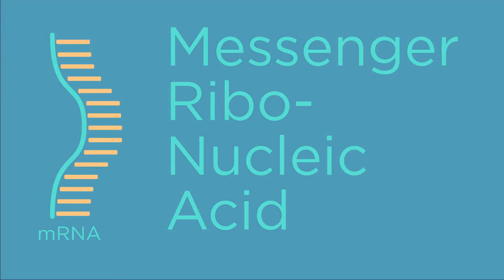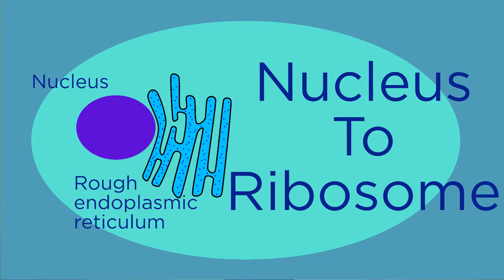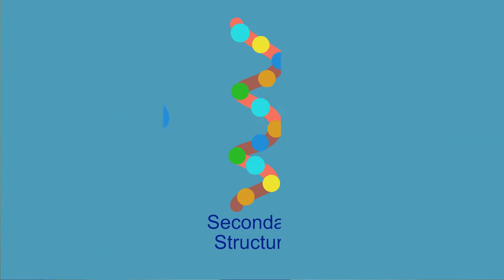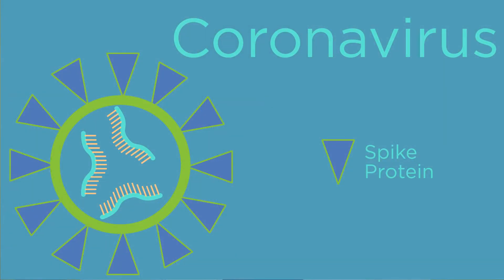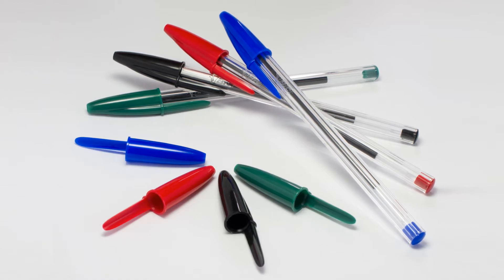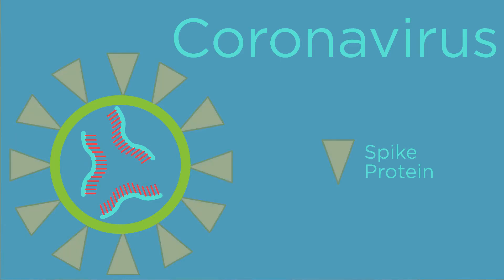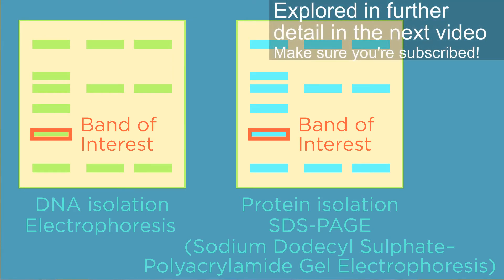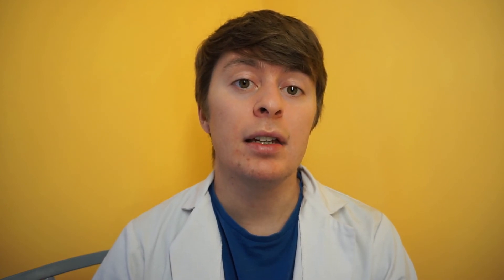What Is mRNA? | mRNA COVID Vaccines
Messenger ribonucleic acid, mRNA, vaccines have been discussed by the general public for the past year (2020) in regards to mRNA COVID vaccines. Many sites explore how mRNA works but here we explore what mRNA is, exploring why mRNA codes for specific proteins and what mRNA does within our cells. In future videos, we will explore how we know the mRNA codes for COVID spike proteins and the nanomedicine behind delivering mRNA to our cells.

One thing missing from this video but will be discussed in future videos is using the purified, laboratory-derived COVID Spike protein against known antibodies that target wild-type COVID Spike proteins. This video is aimed at what mRNA is with future videos focusing on how we know the mRNA codes for COVID spike proteins.

Notice a problem or mistake? (I am human) Please let me know politely in the comments below!

Image used at 2:26 is available in the link below where no changes were made. Author is Carlos Delgado.

00:00 - Intro
00:27 - What mRNA is
00:50 - mRNA Transcription - DNA to mRNA
01:04 - mRNA Translation - mRNA to Proteins
01:16 - Protein structures
02:00 - COVID Spike Protein
02:23 - An Analogy for COVID Vaccines
03:15 - Briefly, How Do We Know the mRNA codes for a COVID Spike Protein?